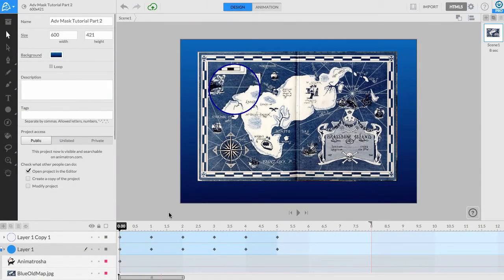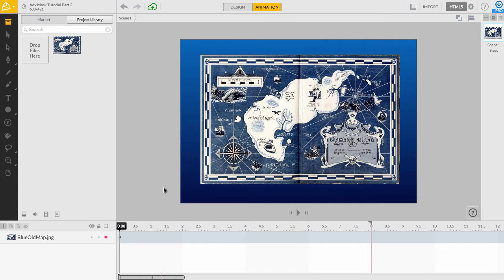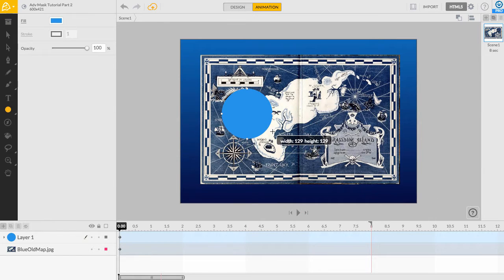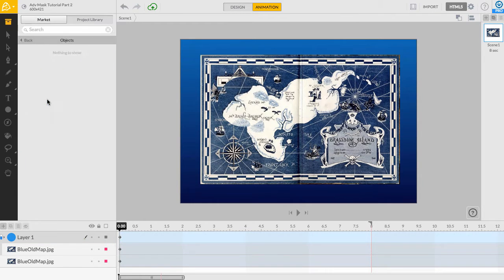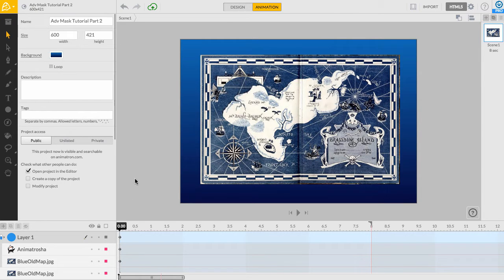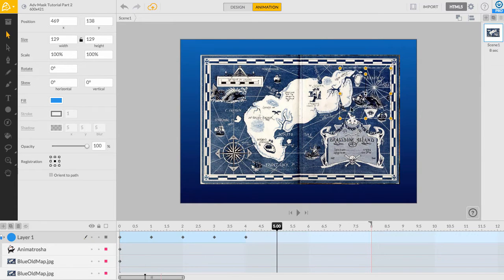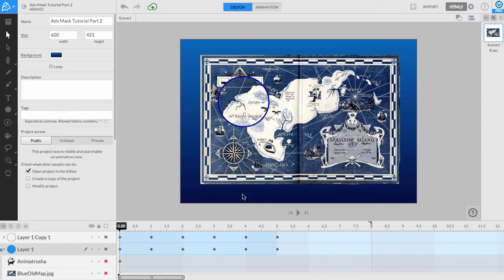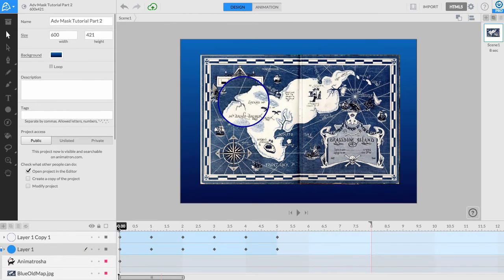Advanced Masking Technique in Animatron - part 2 (Tutorial)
Discovering ways to utilize the Layer Masking options in the Animatron Editor can be a little disorienting. Learn this simple Layer Masking technique, using simple shapes and a fun magnifying effect!

Helpful Links:
Discover what other Animatron Users are creating in our Public Gallery!

Not even sure what Animatron is? Or how it works? Discover the online animation tool you’ve been missing out on!

Animatron is completely FREE to try! If you are truly convinced you NEED ANIMATRON, check out the subscription benefits and pricing, here! Inquire within for special Educational pricing and student discounts!

Familiar with Animatron, but need more specific help? Try searching through our Knowledge Base, here!

Interested in hearing all about our latest News, Updates, Ideas and Guest Blogs? Take a peak through our Animatron Blog!

Interested in joining the Animatron Community, full of fellow designers and animators, like you? Come join our Forum and ask questions, help others and help Animatron to build a better program!

Create your FREE Animatron account today and get your content moving!